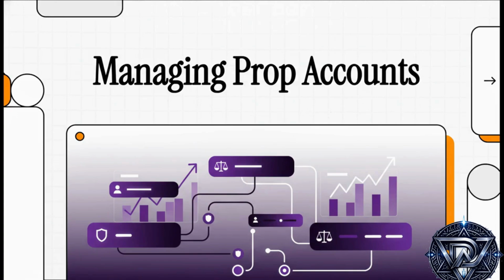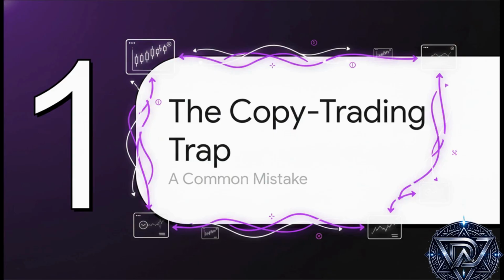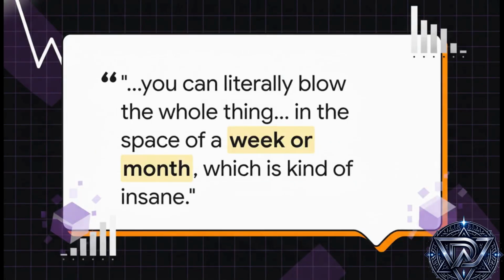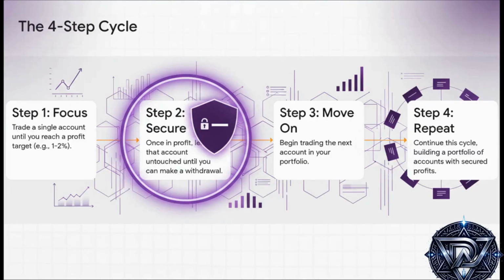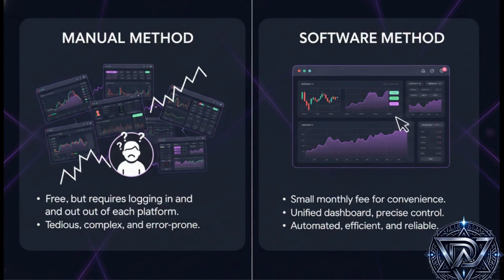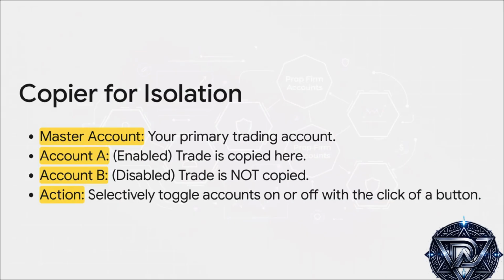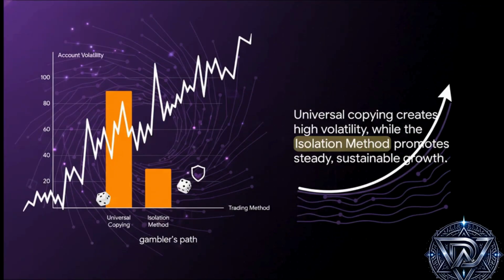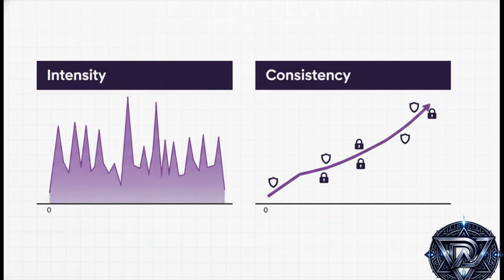Most Traders Fail Funded Accounts for This Reason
This video exposes the hard truth about funded trading that nobody on YouTube wants to talk about. If you keep blowing challenges, revenge trading, or violating rules, this is exactly why.

I’m breaking down a no-BS funded trading framework built for people who are serious about getting funded and getting paid, not gambling and hoping.

🔥 In this video, you’ll learn:

• Why 90% of traders never pass funded challenges
• The #1 mistake killing your account (even if you’re “profitable”)
• How to trade funded accounts without breaking rules
• The mindset shift that separates paid traders from losers
• How to survive long enough to actually get withdrawals

If you’re looking for get-rich-quick nonsense, leave now.
If you want real results, watch this till the end.

⚠️ Warning: This video will change how you see trading. Most people aren’t ready for it.